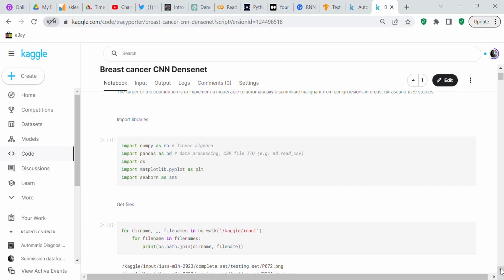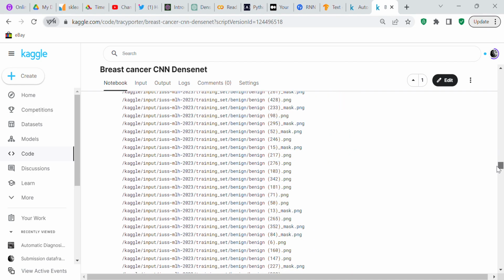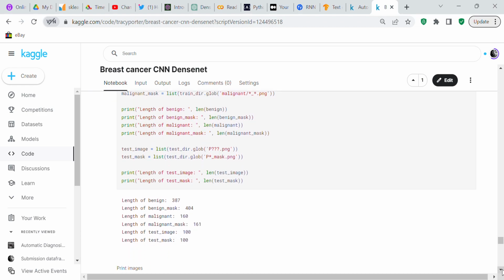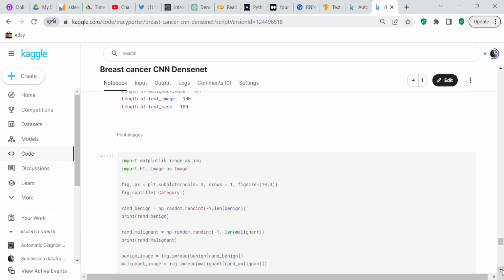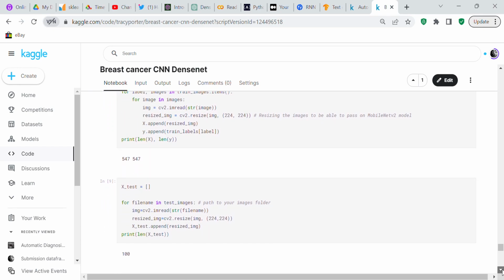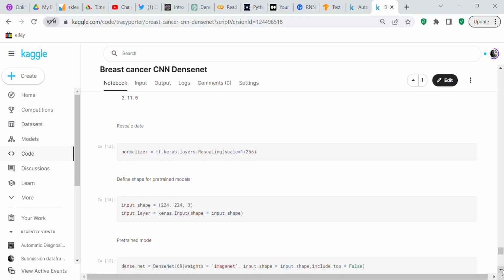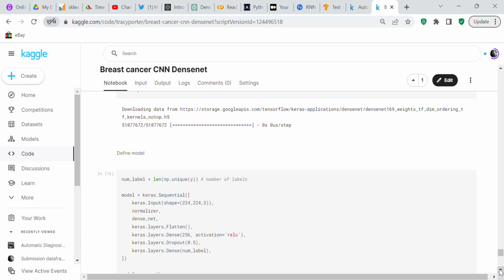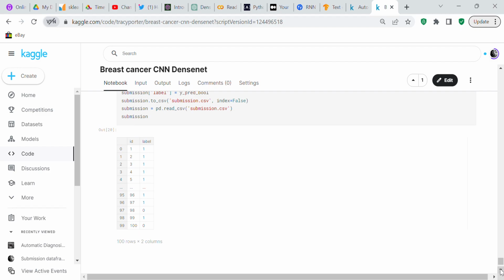Code Review: Kaggle community competition on Breast cancer ultrasound images